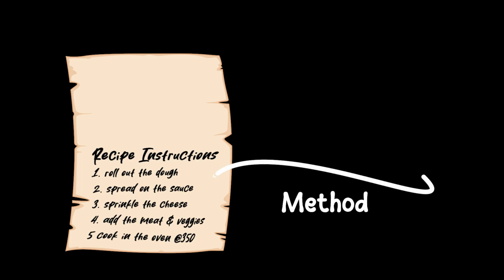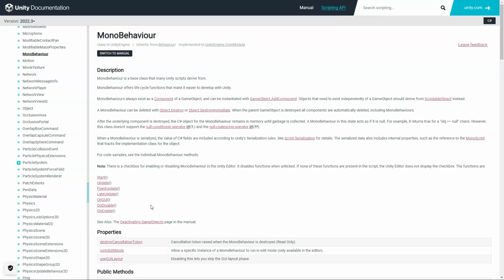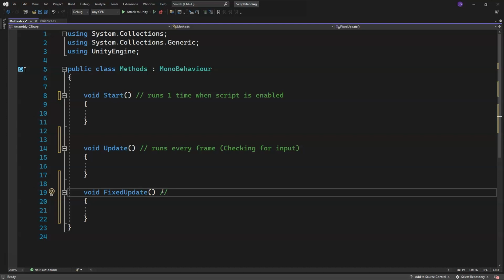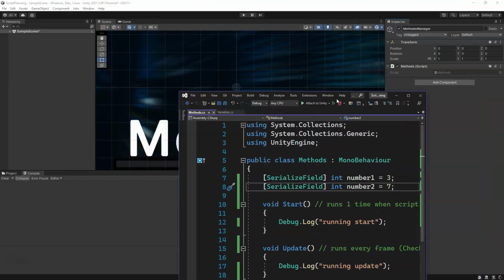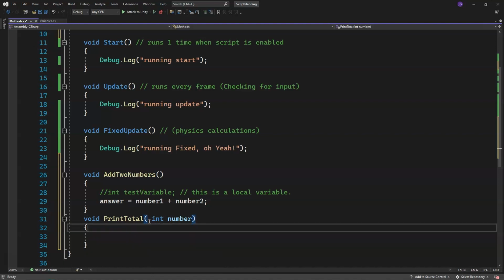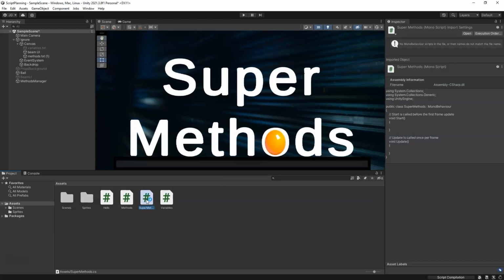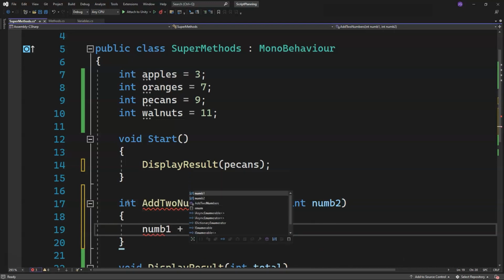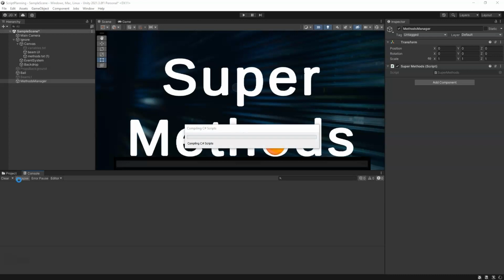How to use C#'s AMAZING Super Methods!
In this video of C# fundamentals you will learn the in and outs of Methods, a key programming part to reusing your code for flexibility and organization with examples in Unity.